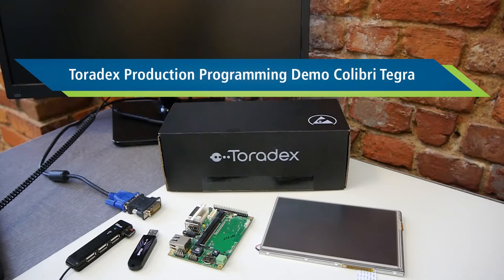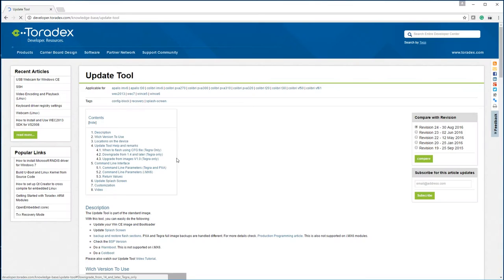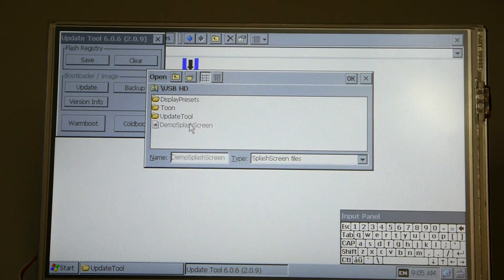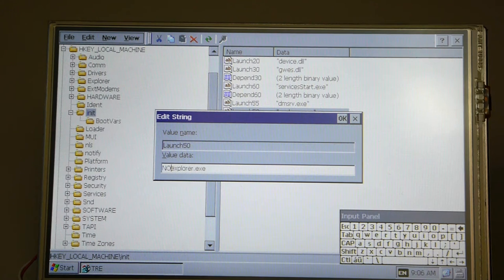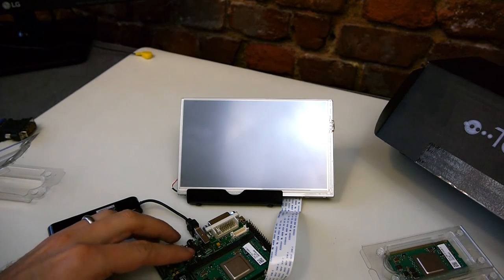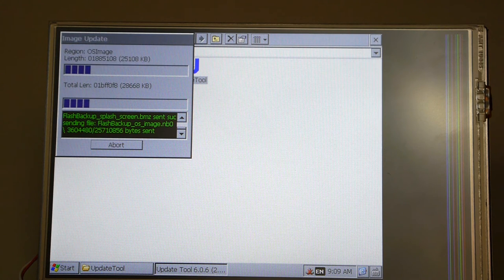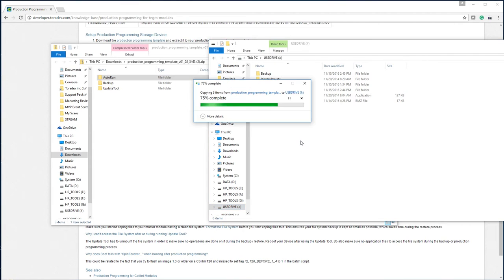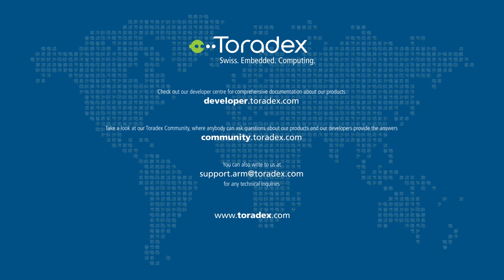Toradex - Programming Demo Colibri Tegra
This video shows how to setup a master computer module with custom software, and then program the same content to other modules in an efficient way. It is demonstrated with Windows Embedded Compact on a Toradex Colibri with a NVIDIA Tegra 3 SoC.

0:10 Setup New Colibri Hardware
0:43 Configure Display Timings for Touch Screen
1:09 Download Update Tool
2:26 Program Splash Screen
2:54 Install Application to Automatically Start
3:29 Disable Explorer in the Registry
4:13 Create Backup
5:22 Restore Backup Manually
6:49 Restore Backup Automatically